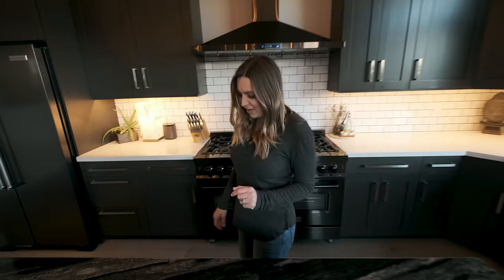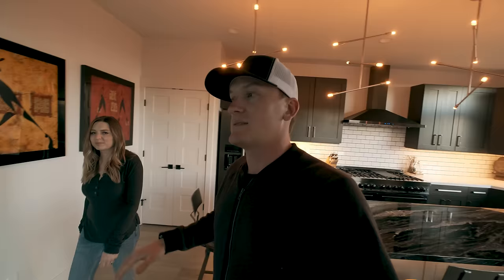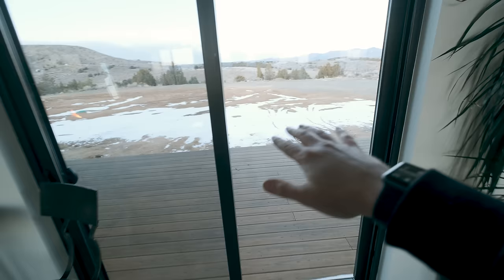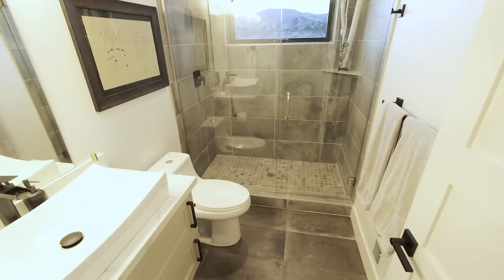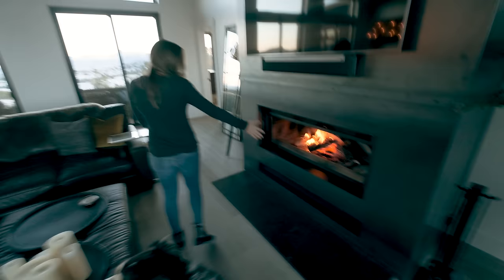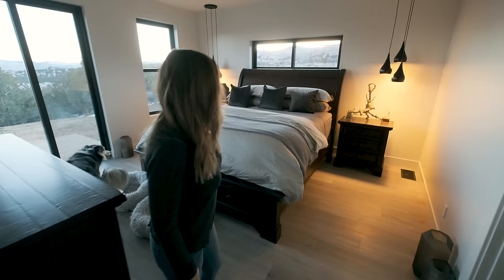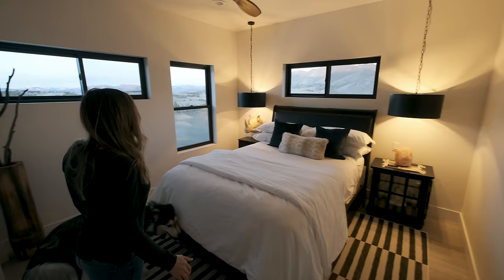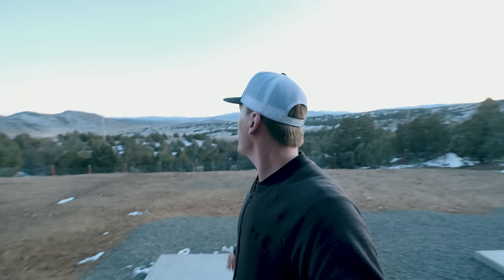We Built Our Dream Home, FROM A KIT!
For more on the home we built check out Zip Kit Homes

Song: Change Coming (acoustic version)
by: Layup
Licensed by Music Bed

The Gear I used for this video:
Fuji X-T3